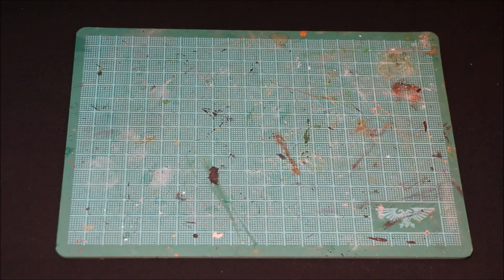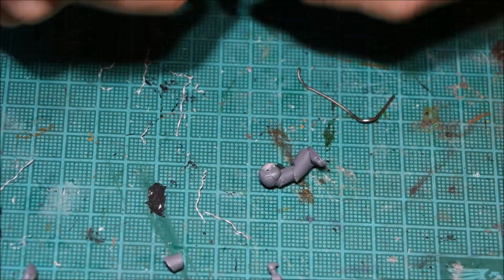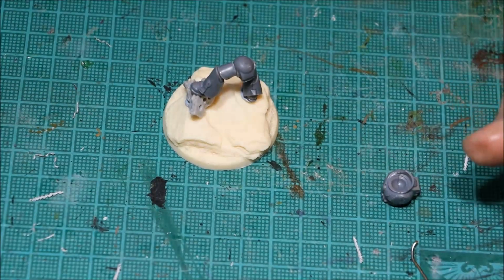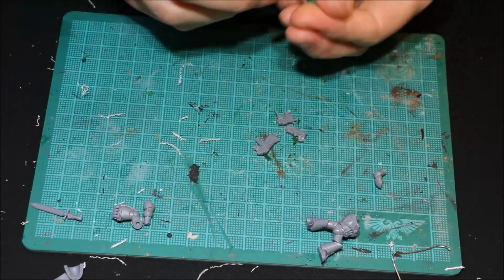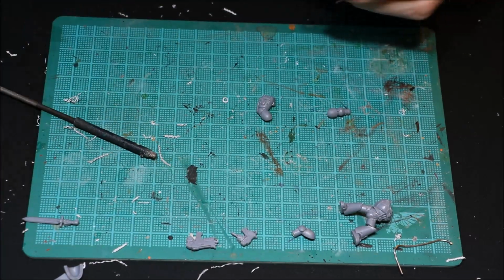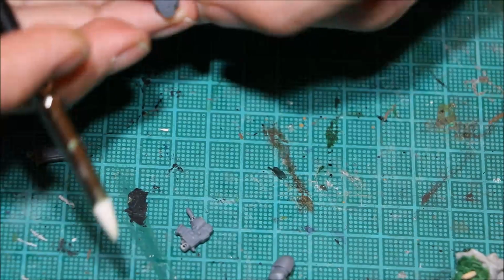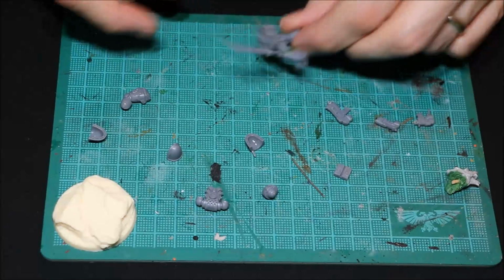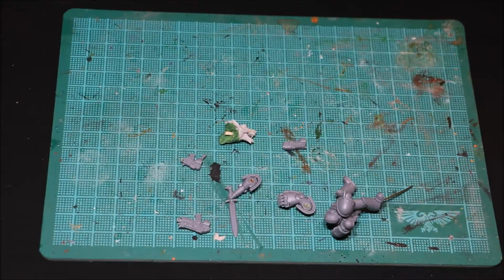Back to Basics #9 The Build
In this series of videos for beginners, I go back to basics and run over all that I have learnt about this wonderful hobby of ours. In this episode we take all that we have covered so far and build a model!

Previous Episodes